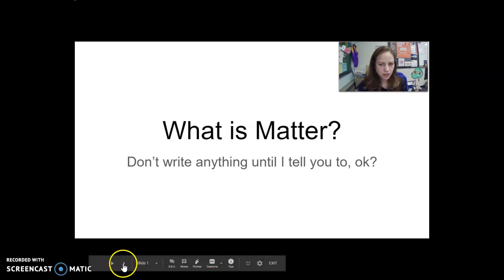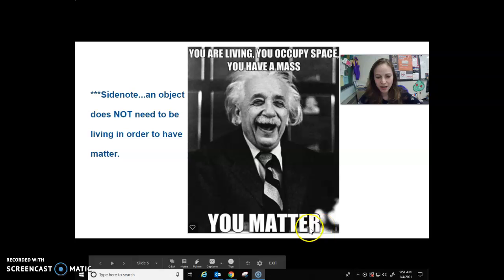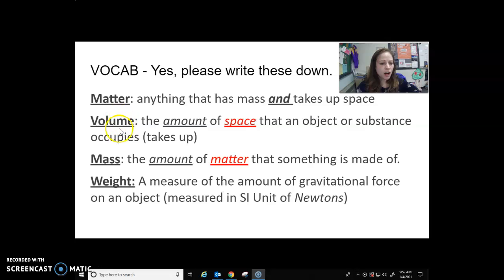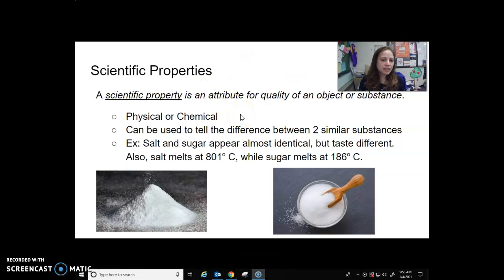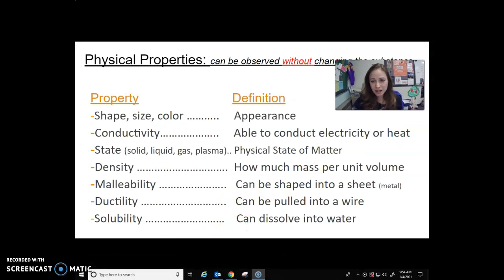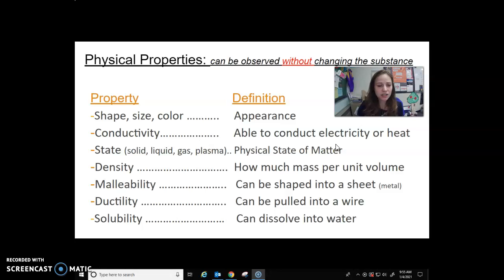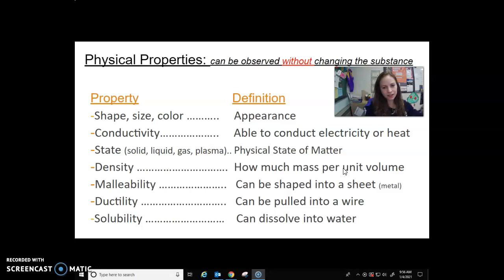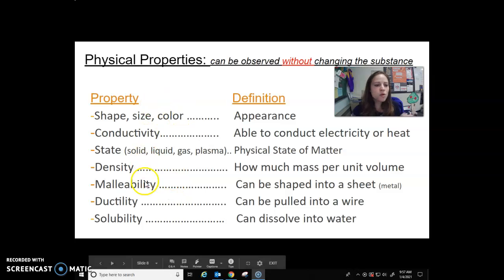What is Matter?